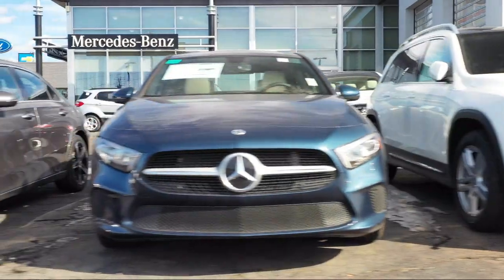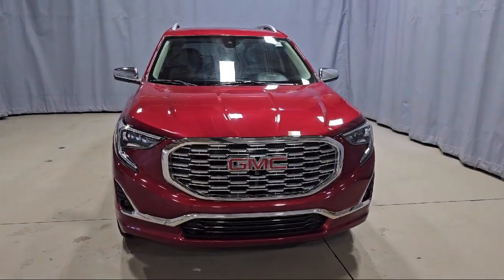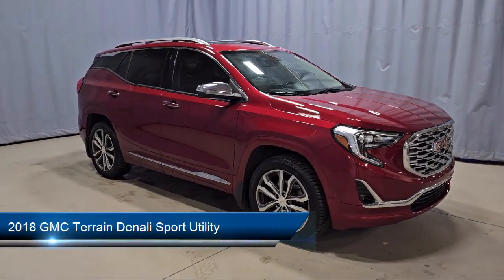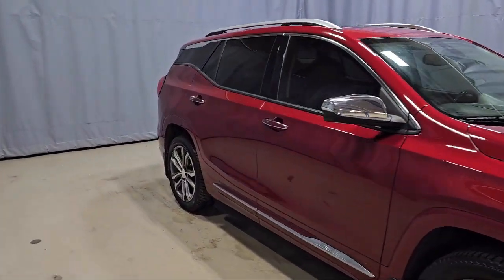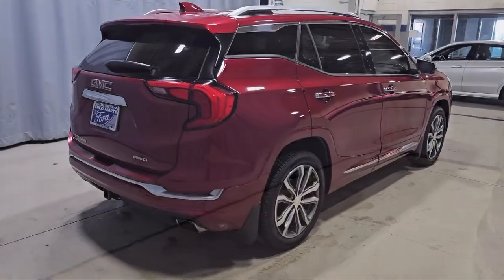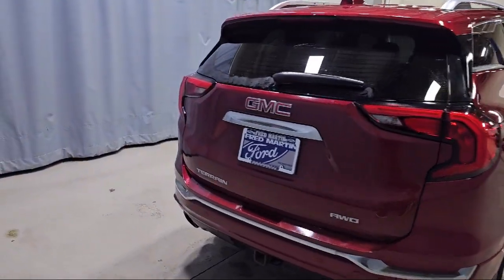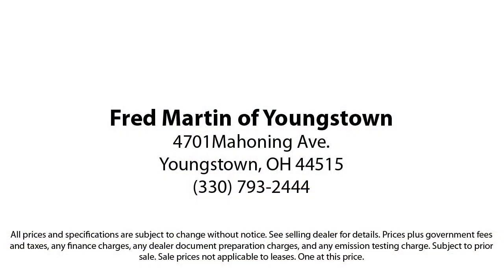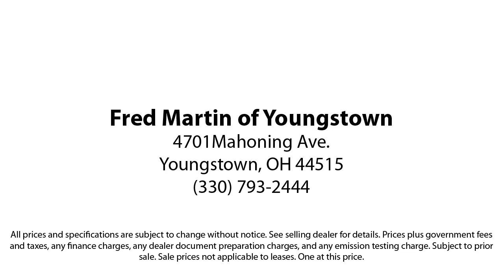2018 GMC Terrain Denali Sport Utility Youngstown New Castle Kent Warren Boardman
2018 GMC Terrain Denali Sport Utility Stock Number: P10003A Vin:3GKALXEX9JL351993.